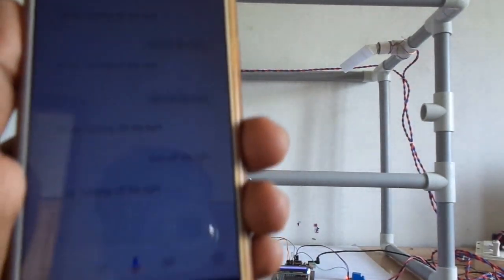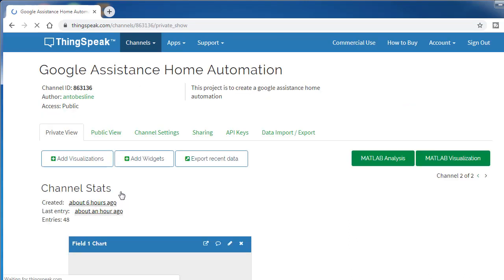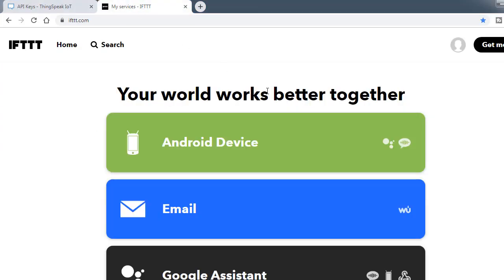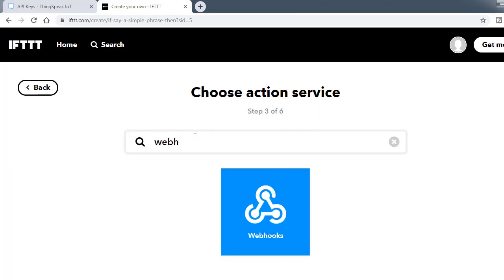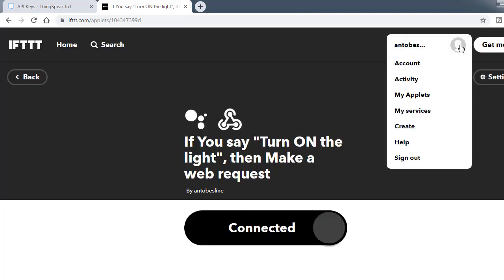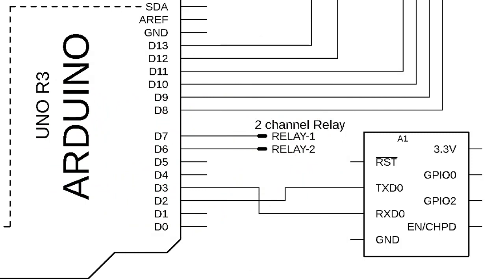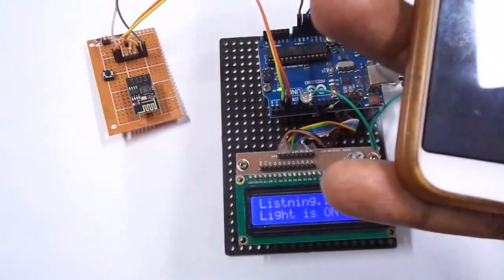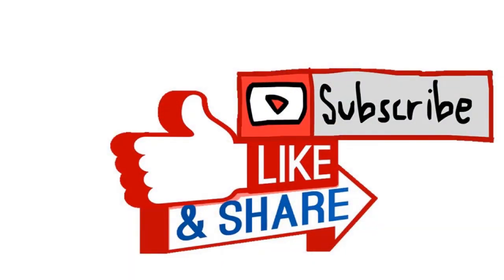Google Assistant Home automation using esp 8266-01 and thingspeak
code:-

Google Assistant Home Automation using NodeMCU or Esp8266.
Controlling Appliances through Google Assistant using ESP8266 projects code is explained in this tutorial. google assistant home automation using arduino is also you can able to see in this project. home automation using nodemcu and blynk app is also to do in future. home automation using nodemcu,home automation project,diy home automation,home automation using nodemcu esp8266,home automation using nodemcu and google assistant,voice activated home automation,voice controlled home automation,home automation using blynk,arduino ide,ifttt,blynk,home automation iot,iot,okay google,google assistant,nodemcu and blynk app,diy home automation project,diy home automation using nodemcu and blynk app,iot project ideas,